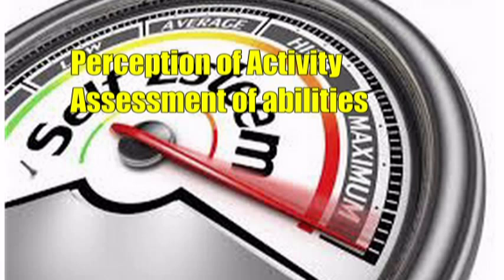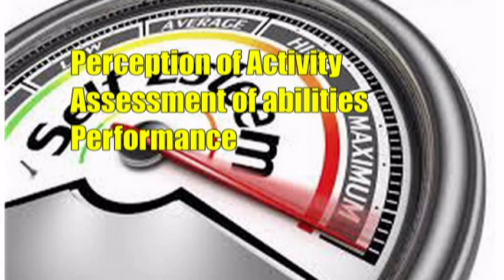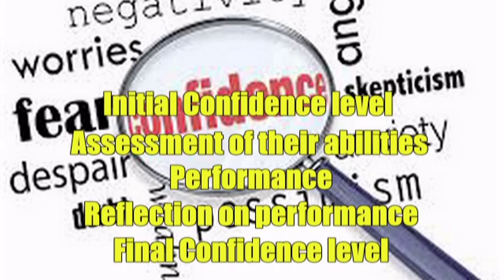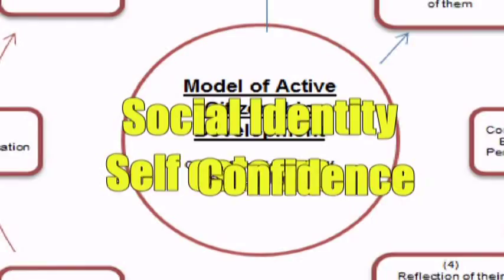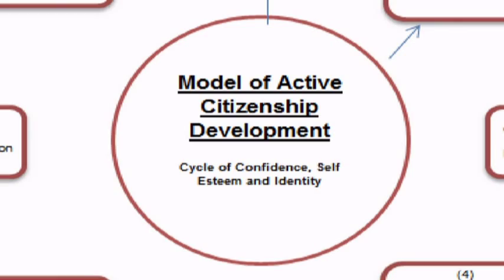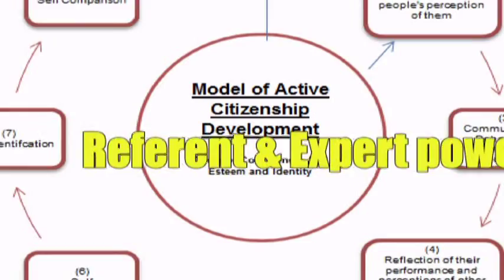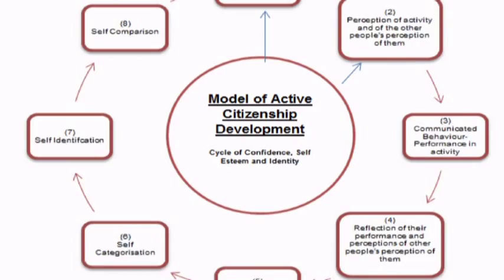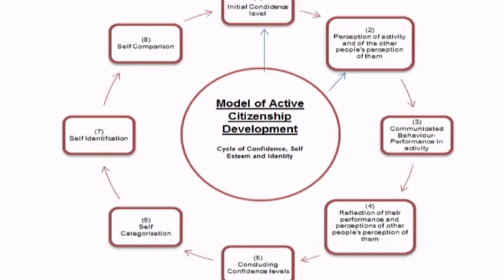How do we create our Identity?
In this video I will be covering how we create our identity based on studies performed by Turner & Tajfel on Social Identity, H.M Johnson on the Self Esteem cycle and Mike McClement who depicted the process an individual’s confidence goes through.
To do this research I read 3 books called Brilliant Confidence by Mike McClement, Pedagogy of the Oppressed by Paulo Friere, Experience and Education by John Dewey and a website called Age of the sage. Links and references are in the description bar if you wish to read them for yourselves.
Turner & Tajfel (1960) Social Identity Theory involves three stages Self categorisation, identification and Comparison.
Through this process a person can recognise who they are similar to and relate to them, for example a group who are interested in a type of music like rock will associate with one another. Through the social comparison stage they will recognise how they are different to others.
H.M Johnson (1998) Self-esteem cycle involves 4 stages
At the first stage of the self-esteem cycle it begins with a person’s perception of the activity and other people’s perception of them taking part in it.
The second stage involves an assessment of their abilities to take on their role in the activity.
Thirdly the individual will perform their role in the activity.
Finally the individual can reflect on their performance to determine whether they were successful or not.
This final stage is important because it impacts on their confidence levels to take part in the activity for next time. Our confidence levels can direct them into an identity path way
Mike McClement (2010) The Confidence cycle consists of five main stages.
The first stage is their initial confidence level.
The second stage is an assessment of their abilities in a particular activity; this can range from a positive and negative judgement.
Stage 3 is where they put their abilities to the test.
The fourth stage is a reflection on their performance in the activity. Depending on their evaluation of their performance this will impact on their confidence levels.
Now when we put the Social Identity, Self-Esteem and Confidence Cycles together we can create a clearer model of how an individual can develop their identity as a citizen in their community

The arrows in the model indicate the Role models opportunity to influence the person with their Referent and Expert powers. The role model can encourage a person to learn from their mistakes if the individual felt as if they didn’t perform to a good standard in the activity. This way a person would be able to learn from the activity and transfer this knowledge into the activity for next time. The last four stages are strictly down to the individual and how they reflect on their perception of the role model.
This is why I think it is critical for every society to have reputable role models like Paulo Friere, Albertus Magnus, Cannon Samuel Barnett, Stephen Hawking and of course many more.
This way, people can create goals to push themselves to reach their full potential to do more for their society. By understanding how extremes are never practical to put into effect. We need to adopt the strengths from both sides to create the balance. Here’s a quote from John Dewey
MANKIND likes to think in terms of extreme opposites. It is given to formulating its beliefs in terms of Either-Or, between which it recognizes no intermediate possibilities. When forced to recognize that the extremes cannot be acted upon, it is still inclined to hold that they are all right in theory but that when it comes to practical matters circumstances compel us to compromise-John Dewey

References

ageofthesage. (no date). Social identity theory tajfel and turner 1979. [Accessed: 25/3/2014]

Dewey, J. (1938). Experience & education . [Accessed:17/2/2014]

Freire, P. (1970). Chapter 4. Pedagogy of the Oppressed (). New York, London:

McClement, M. (2010). Brilliant confidence. London: Prentice Hall.